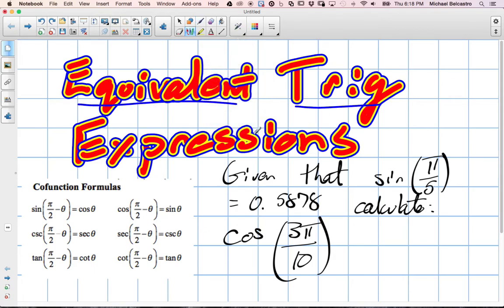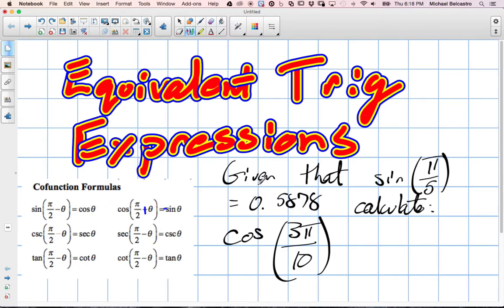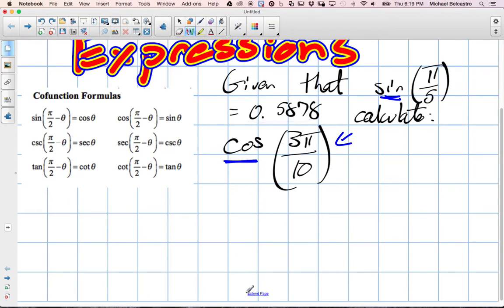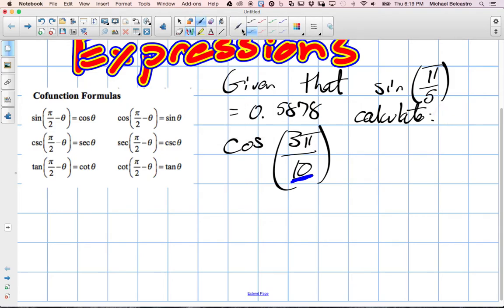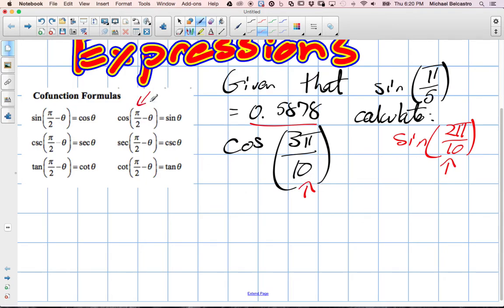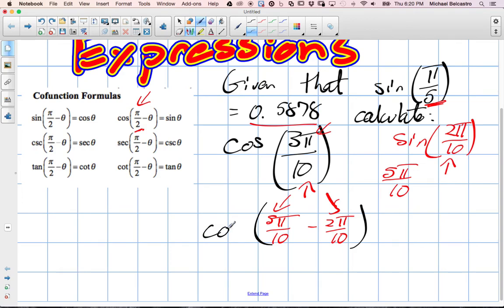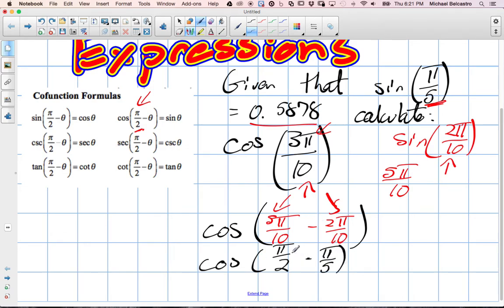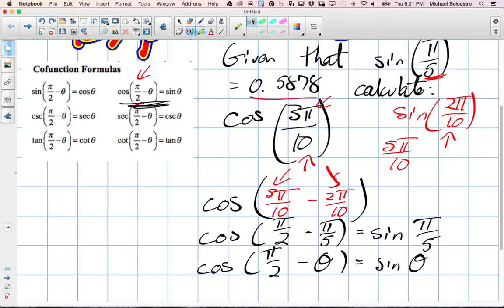Equivalent Trig Expressions Grade 12 Advanced Functions Lesson 4 3 10 23 14